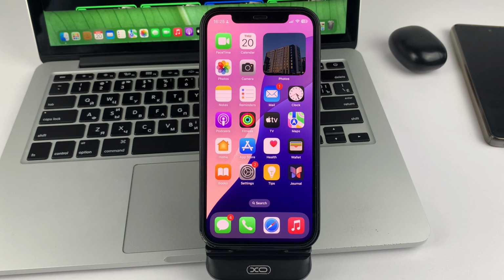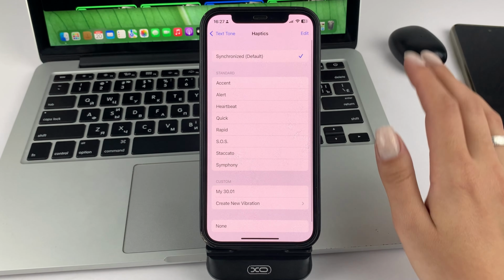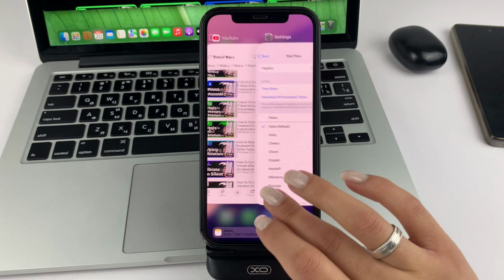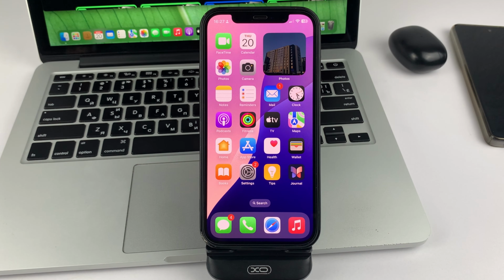How To Turn On Or Off iPhone Vibration For Text Notifications - Full Guide